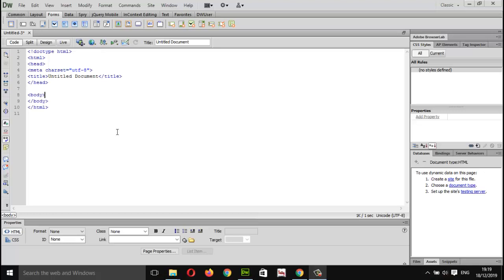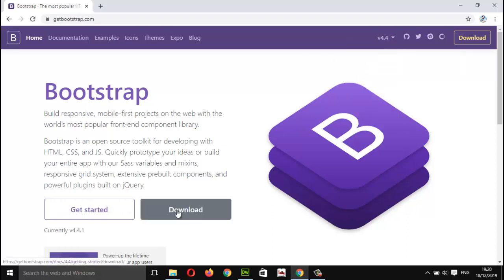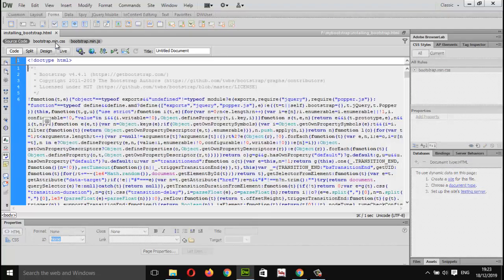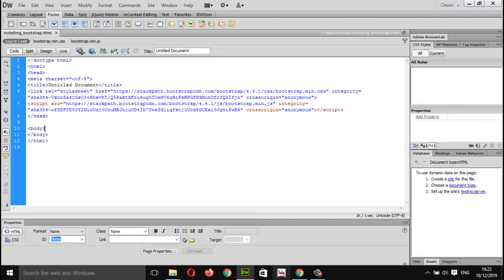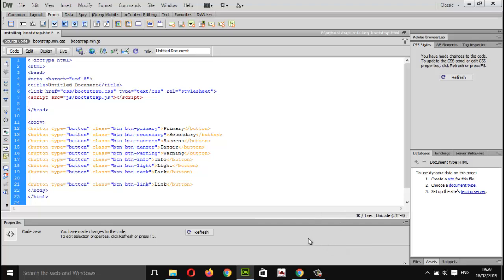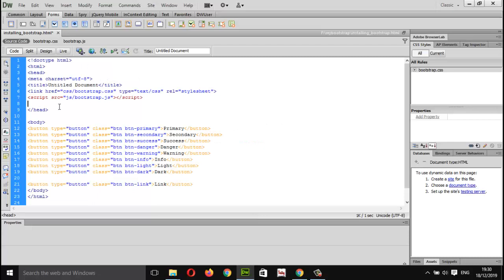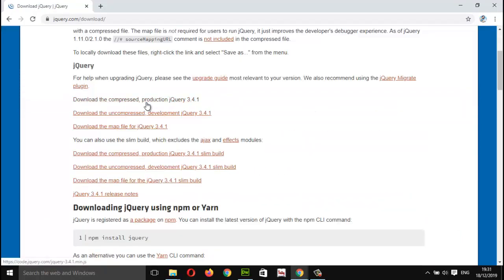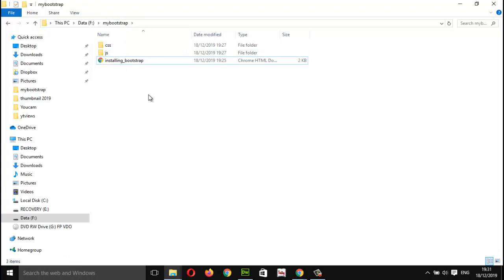1. Installing Bootstrap 4 in your websites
In this tutorial i 'm gonna show you how you can install bootstrap in your webpages